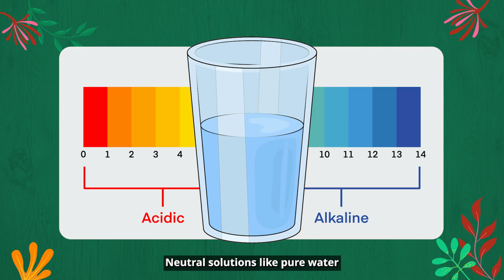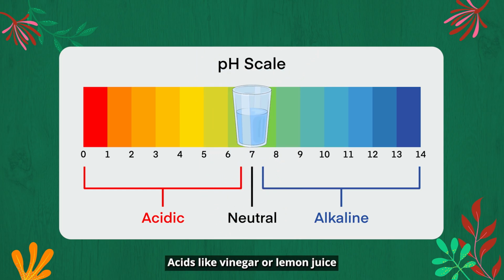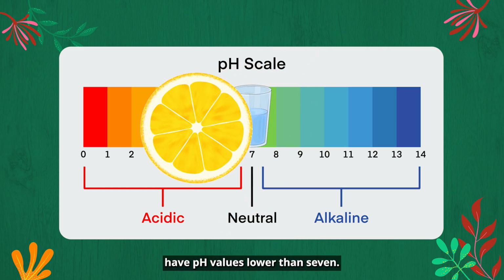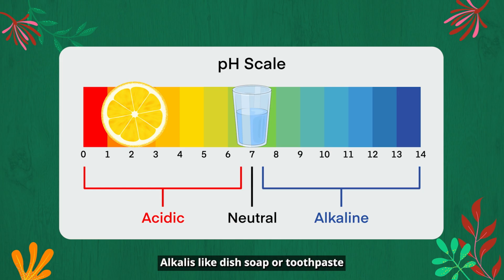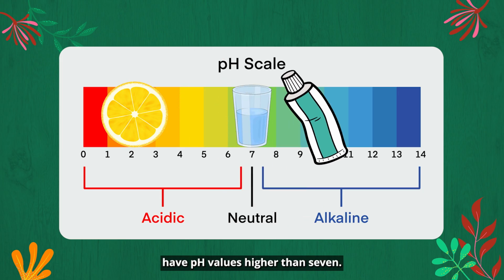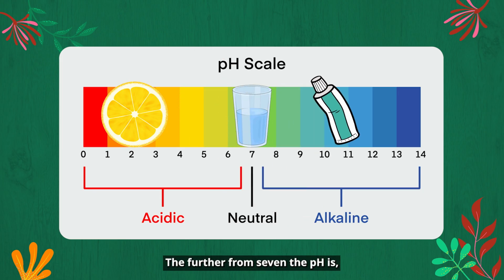How to Make a Universal Indicator using Red Cabbage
Climate change impacts the whole Earth, including our oceans. We can mimic the effects of this at home by making a universal indicator.

You will need: Red cabbage, a kettle, water, 3 glasses/cups, a straw (paper or metal).